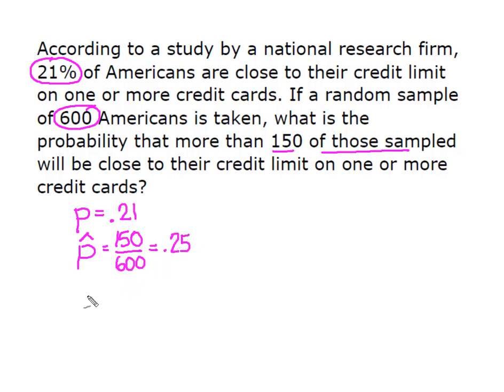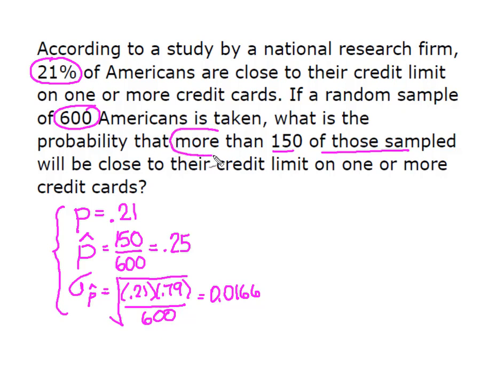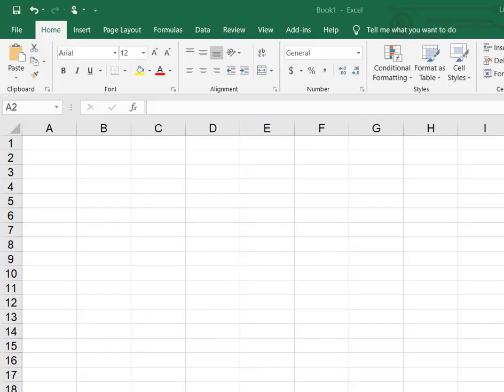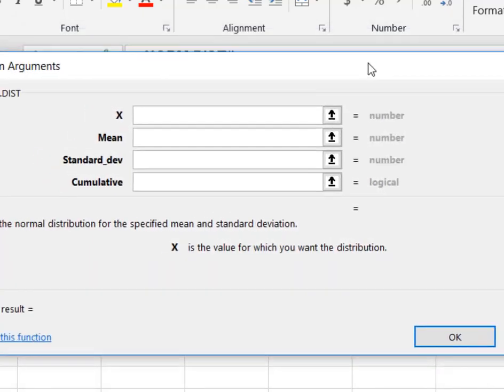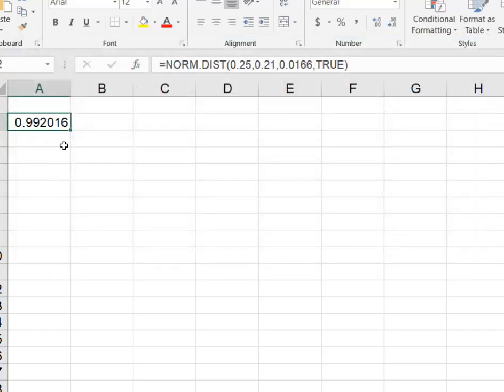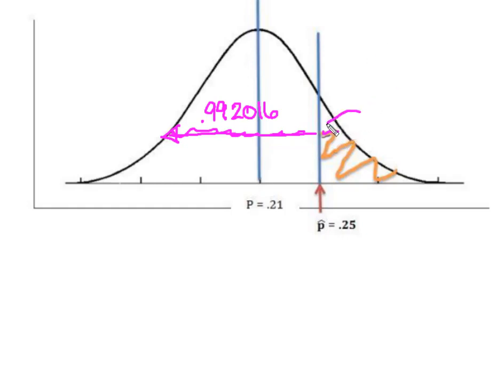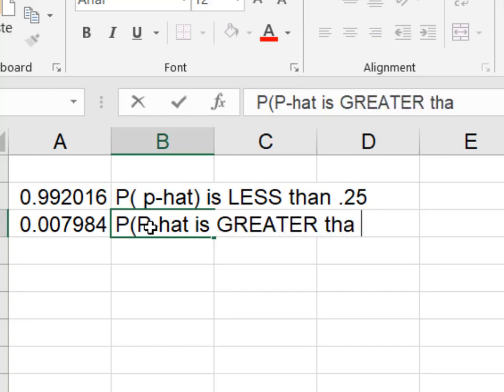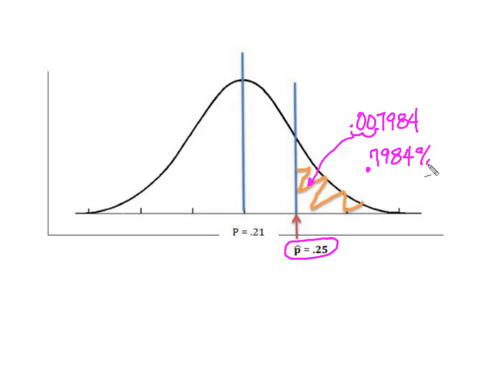Sampling Distribution of Sample Proportions Using Excel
This video demonstrates how to calculate the probability associated with a value of p-hat (sample proportion) using the NORM.DIST function in Excel. The problem worked applies the Central Limit Theorem to the distribution of the Sample Proportion.